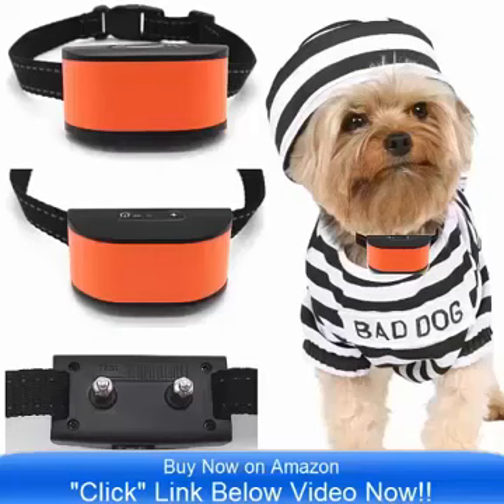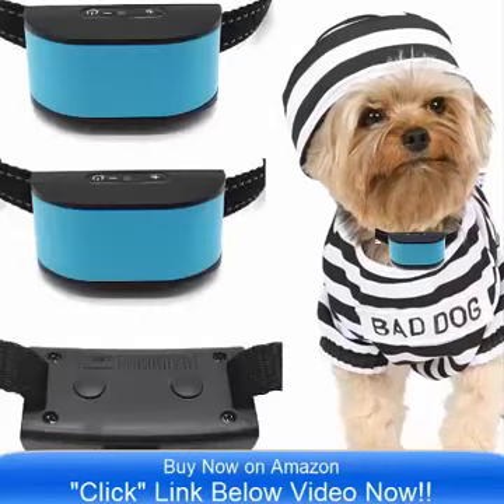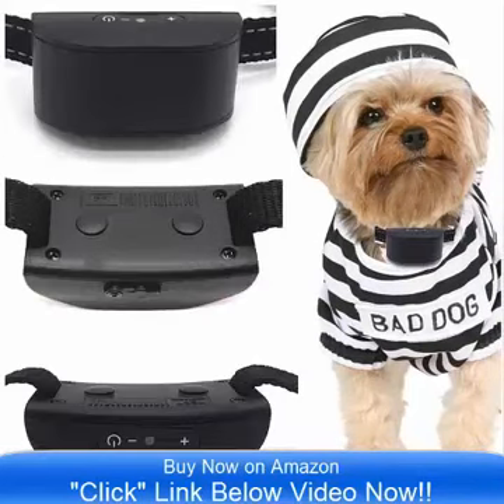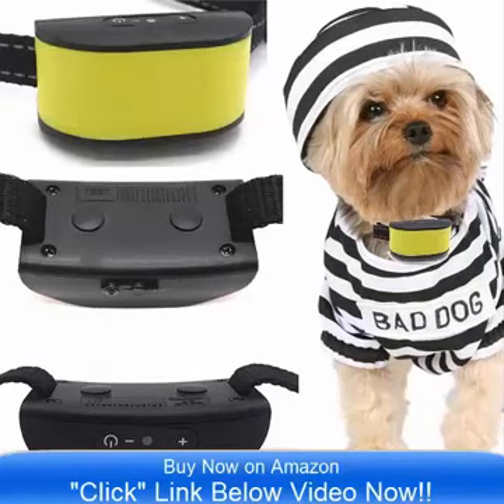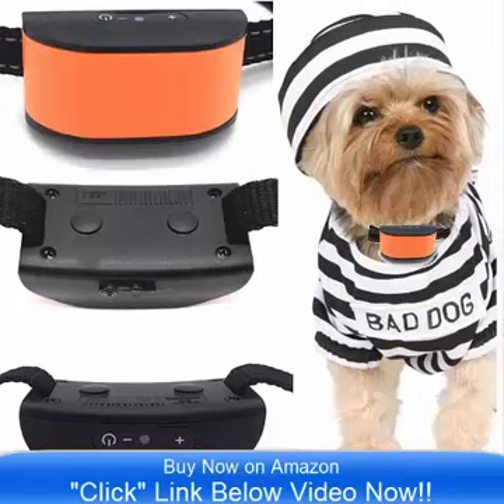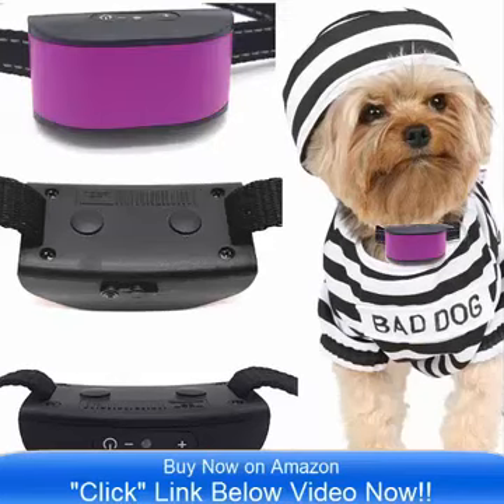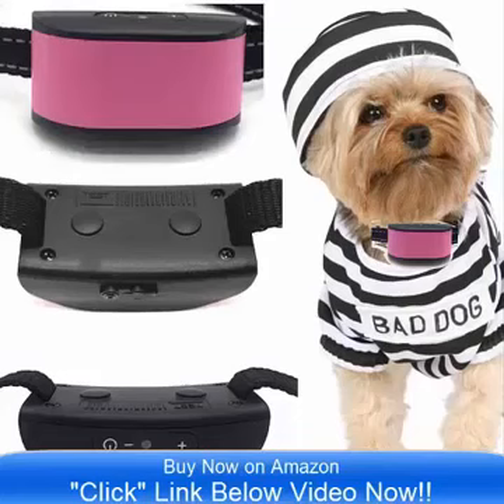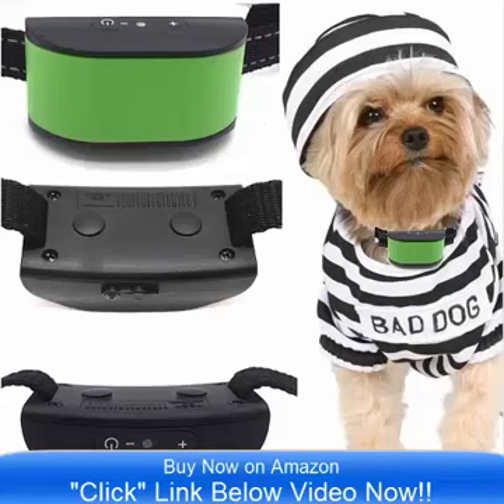Classic Anti Barking Collar Kit Review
680-DCV Rechargeable (VIBRATION) (NO PRONGS) No Bark Dog Collar works For Most Pet Dogs and is effective and easy to use...

Occasionally, a stubborn dog cannot be trained to respond to a No-bark collar. Sometimes even a properly trained dog may disobey a command. Therefore, there are Invisible Technologies, its distributors, and dealers cannot guarantee

that the system will work in all environmental cases.

First bark initiates a warning tone. Dog quickly relates the warning tone to their barking and learns to stop barking (the intent), this is followed by a second warning tone only. On the 3rd level there is a tone followed by a small static shock

and repeating to 7 levels of sensitivity. Then the collar resets.